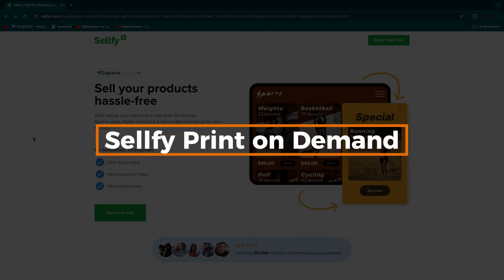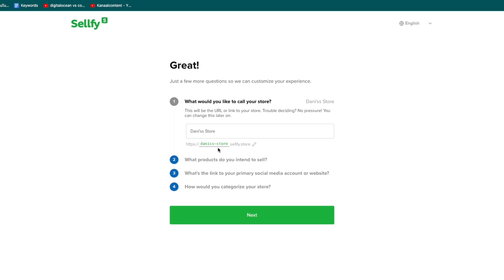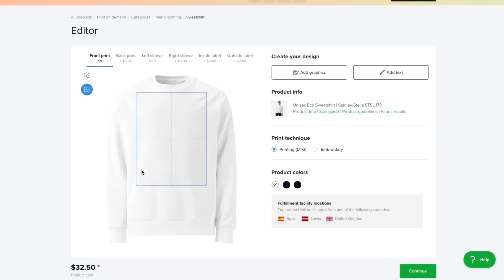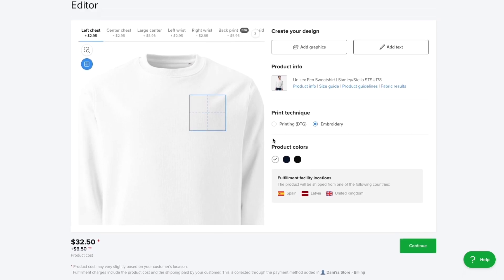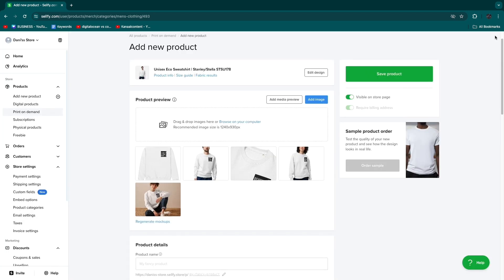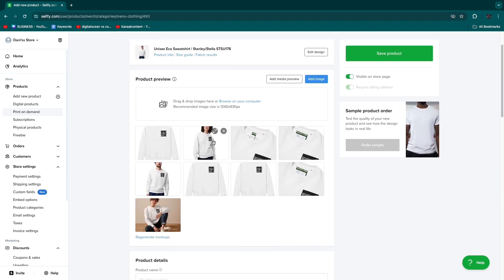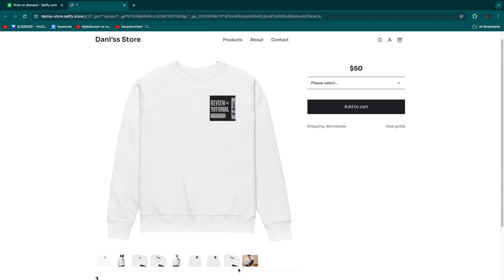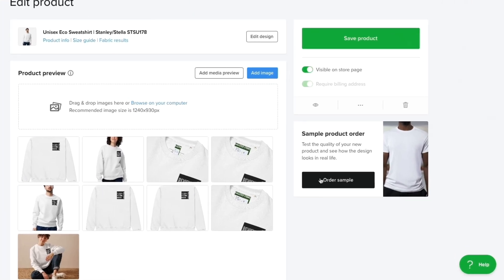Sellfy Print-on-Demand Tutorial + Review (2026)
In this video I'll show you how to use Sellfy for print-on-demand.

So if you want to start using Sellfy's print on demand features, this is the perfect video for you. Because in this video I'll go over exactly how to do print on demand using Sellfy.